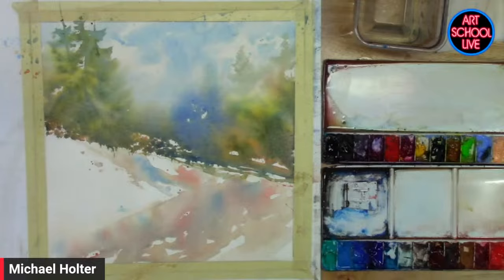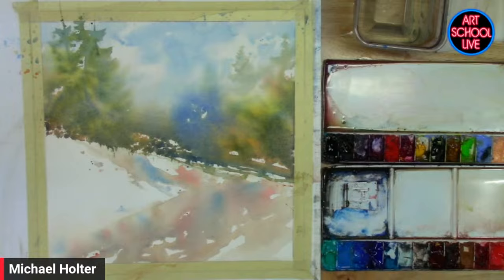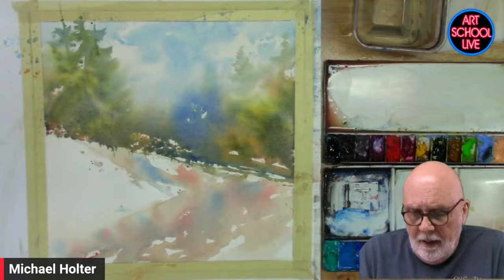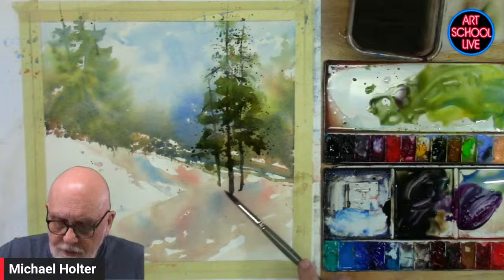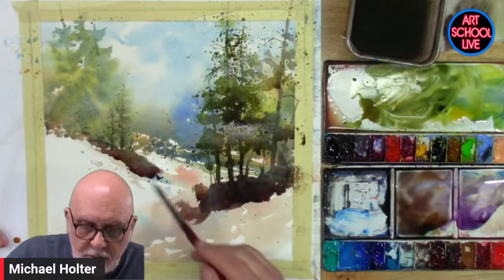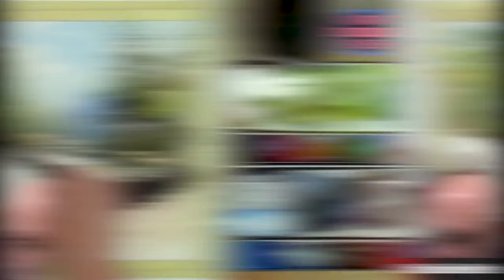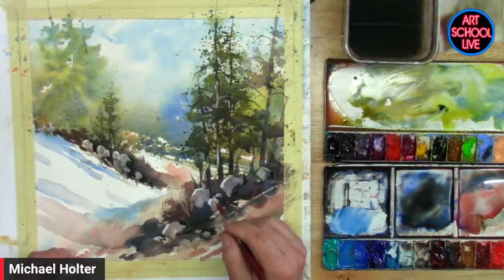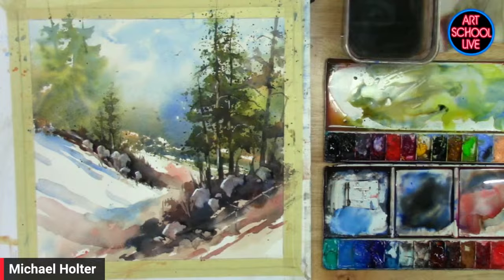How to Recover Lights in Watercolor feat. Michael Holter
Join art publisher @ericrhoads on artschoollive as he gives you free artinstruction with Michael Holter!